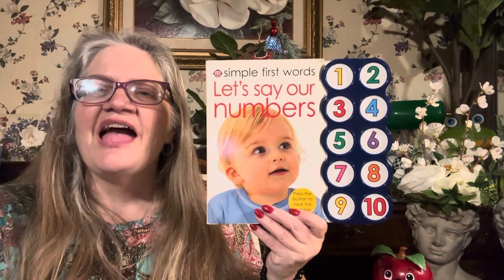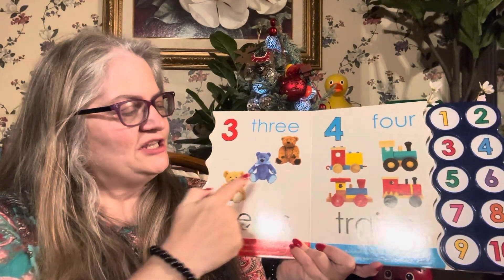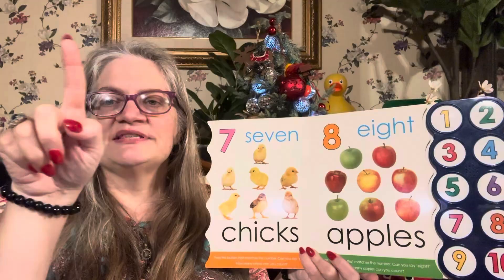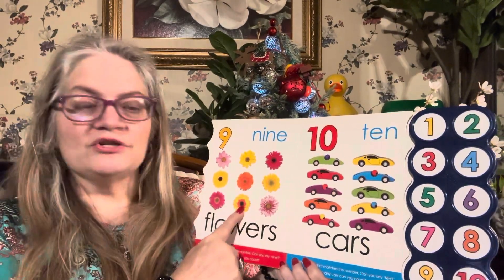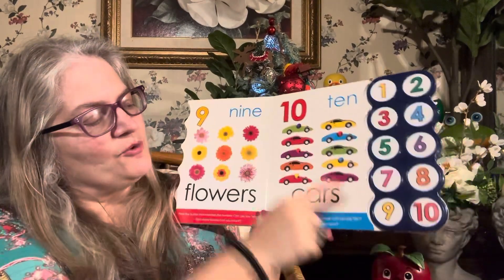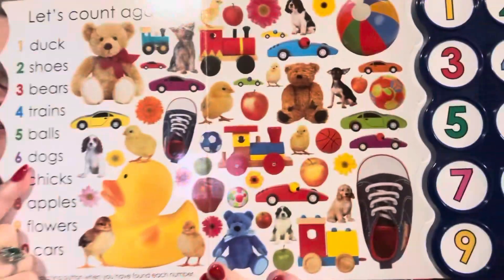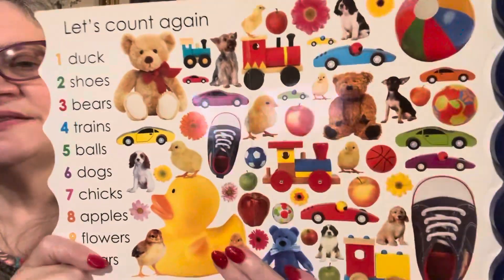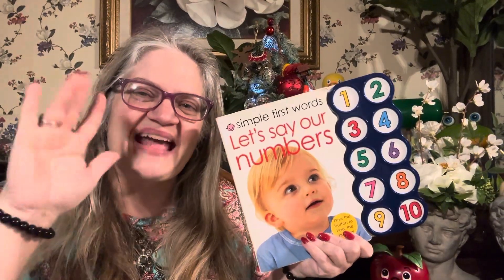Counting 1-10/ASL 1-10/Matching/Colors With Miss Gina#@GinasPlanit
counting by 2s#counting by 5s
Counting 1-10 and sign language 1-10 With Miss Gina#@GinasPlanit #2024#november
Counting 1-10 With Miss Gina/ ASL Counting 1-10#@GinasPlanit